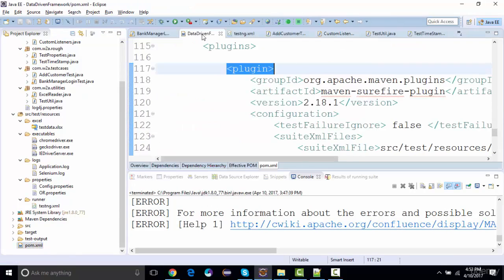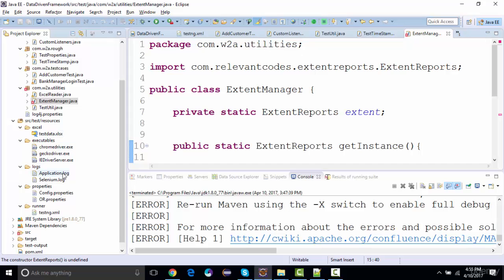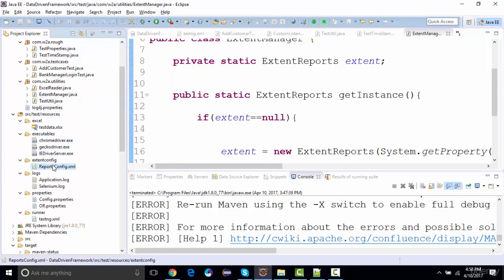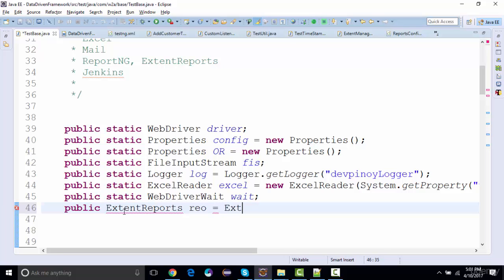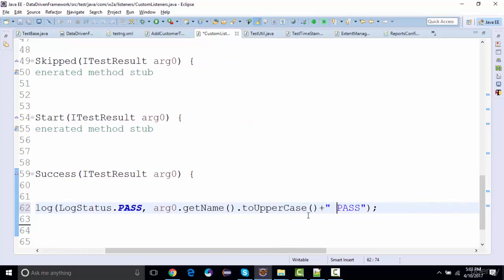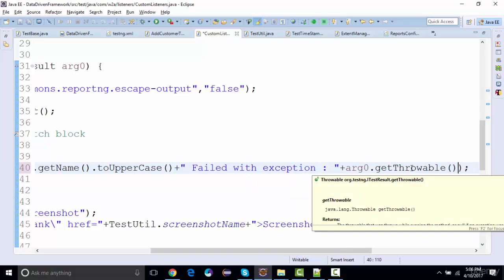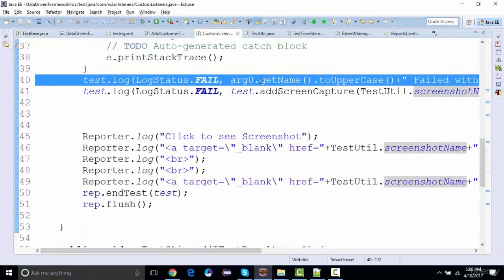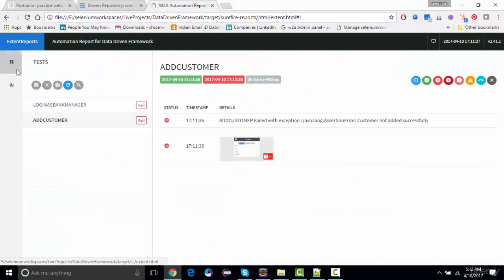012 Generating Extent Reports